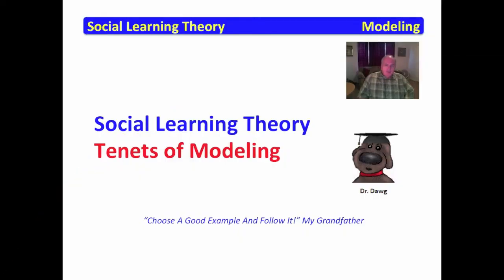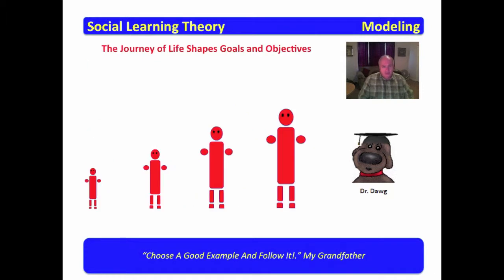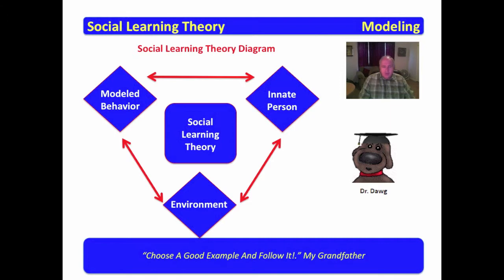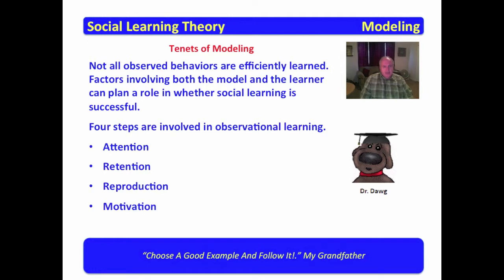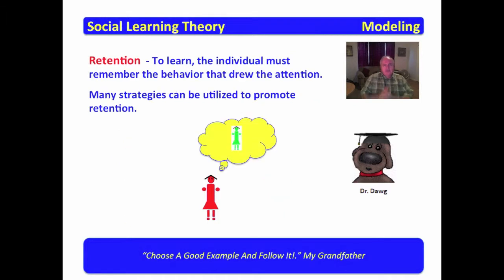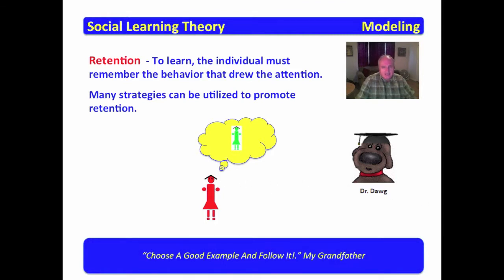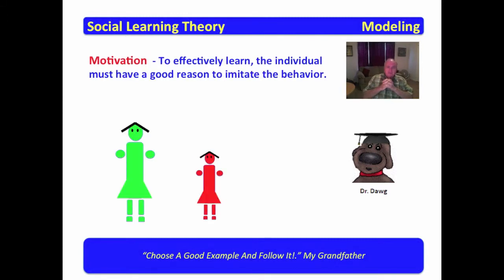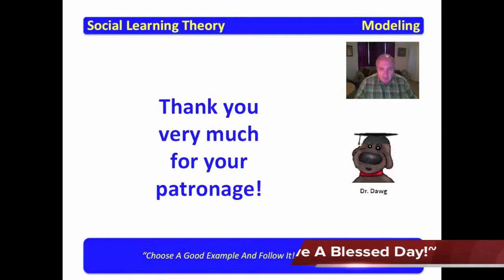3 Social Learning Theory - Modeling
This series of videos can be purchased as an iTune book for download on the Apple iPad for FREE at the following URL.

This video examines modeling as presented in social learning theory.